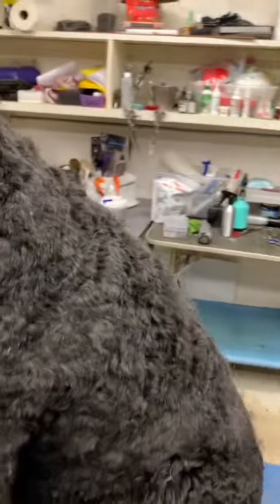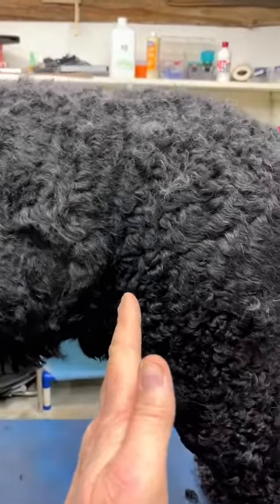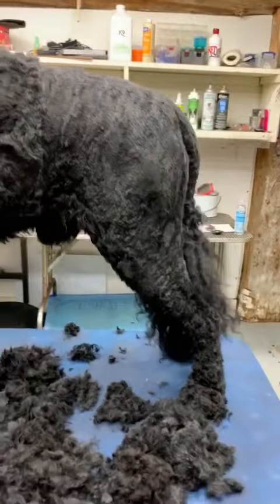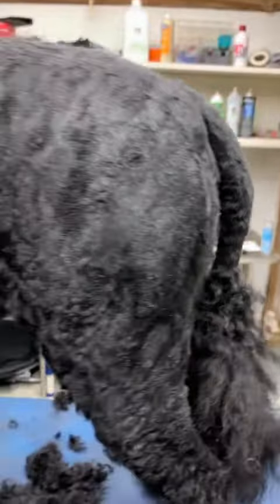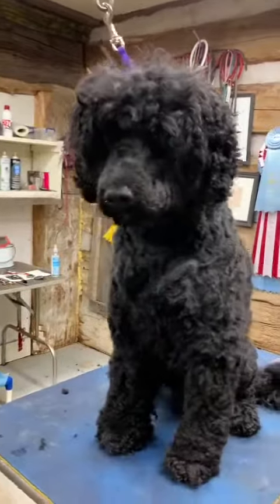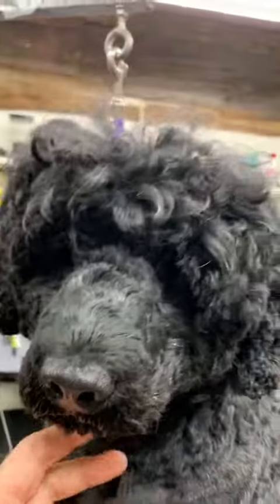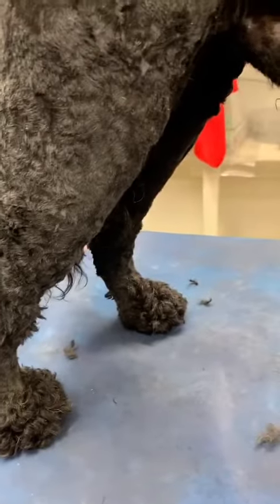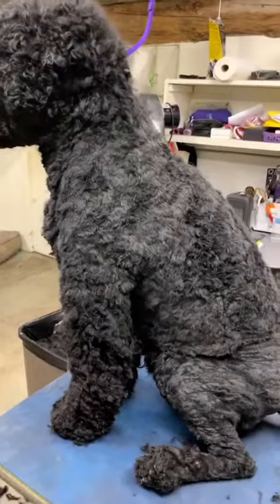PWD Grooming- clippering butt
where to start how short etc.